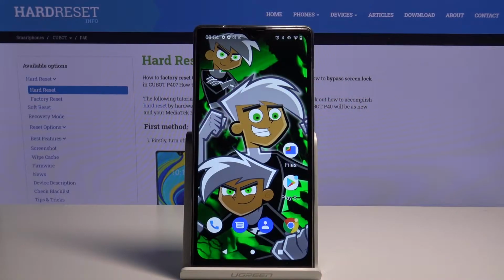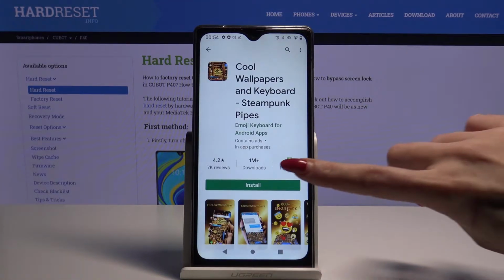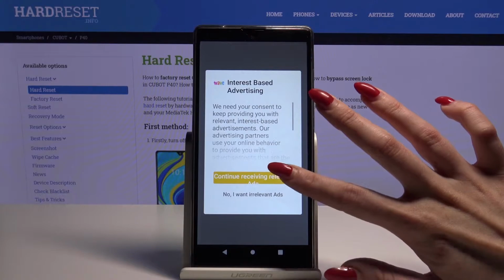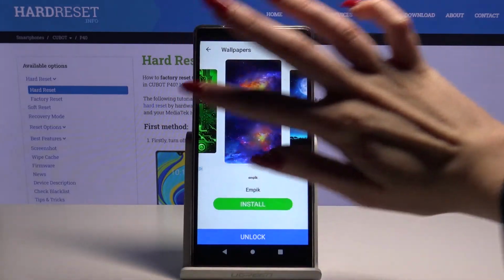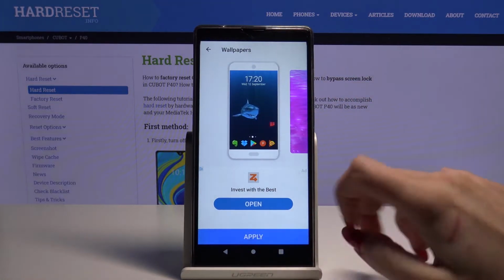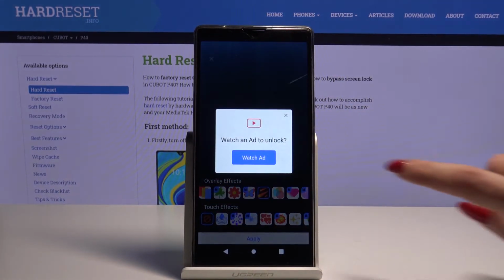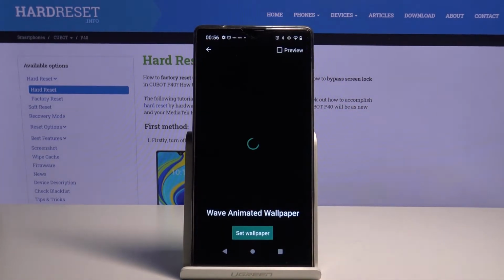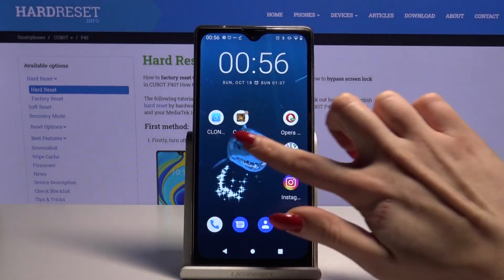How to Apply and Customize Animated Wallpaper on CUBOT P40 – Apply Live Wallpaper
Learn more info about CUBOT P40:
Do you have an overabundance of classic wallpapers? Are you looking for an amazing wallpaper that will make your CUBOT P40 really unique? Don't miss this tutorial. Our specialist has found really amazing wallpapers that will surely surprise you. If you expect us to show you just static wallpapers, then don't start this tutorial. We have a pack of animated wallpapers for you, so if you are curious, don't waste your time - open this video as soon as possible.

How to Install Live Wallpaper in CUBOT P40? How to Set Up Wallpaper in CUBOT P40? How to Change Wallpaper in CUBOT P40? How to find Wallpaper Gallery in CUBOT P40? How to Refresh Display in CUBOT P40? How to Change Lock Screen in CUBOT P40? How to Download Live Wallpaper in CUBOT P40? How to install animated wallpaper on CUBOT P40? How to set animated wallpaper on CUBOT P40?